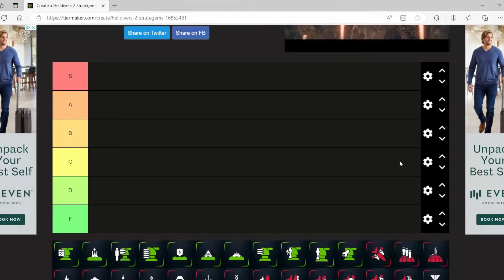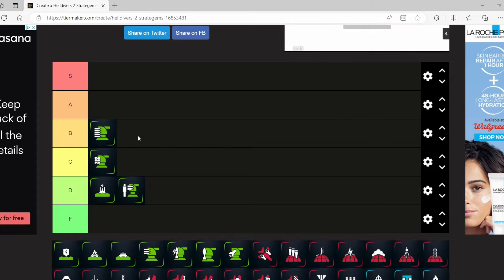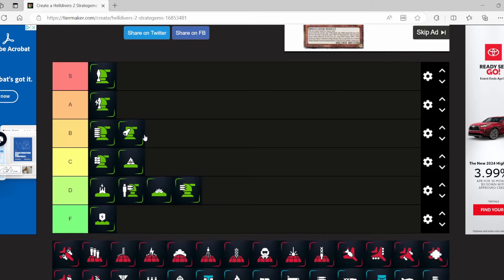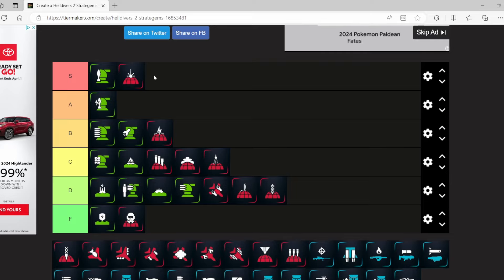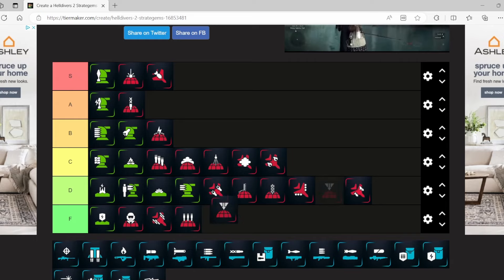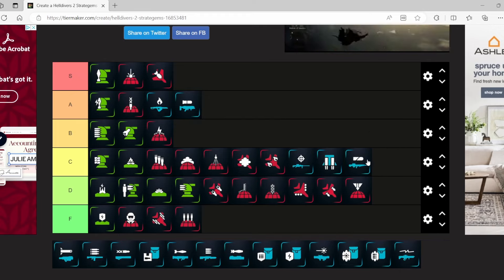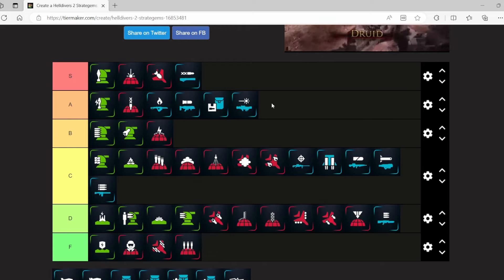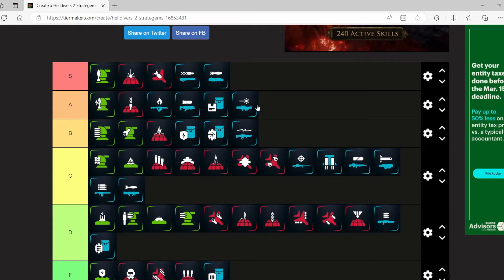Helldivers 2: The Best Stratagem Tier List You Will Ever See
Ranking all Helldivers 2 Stratagems currently in the game